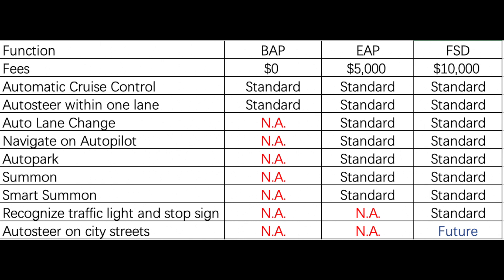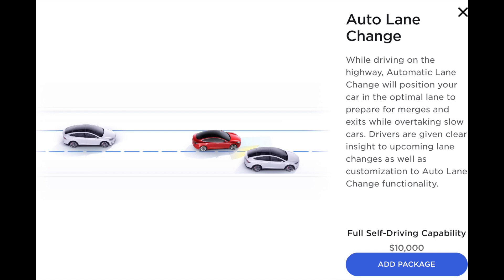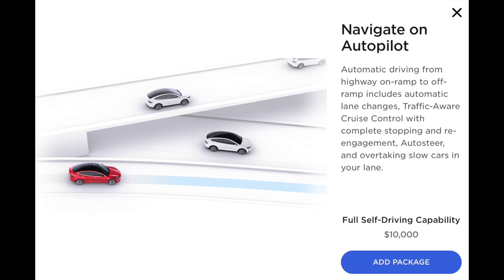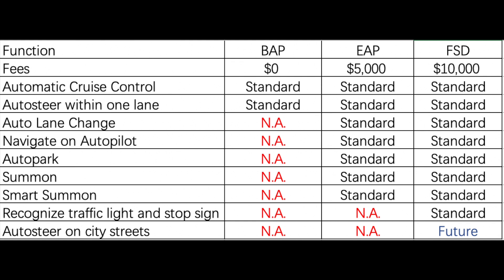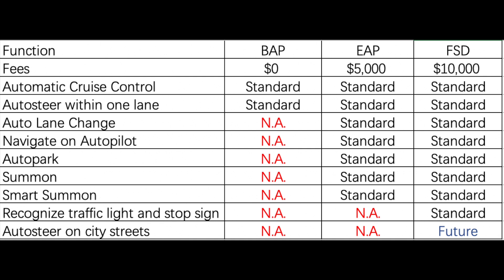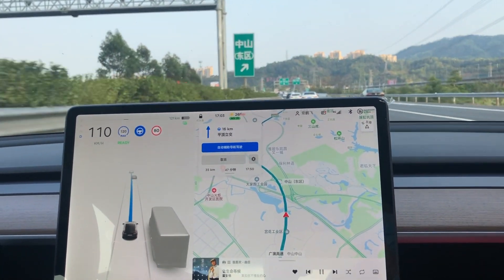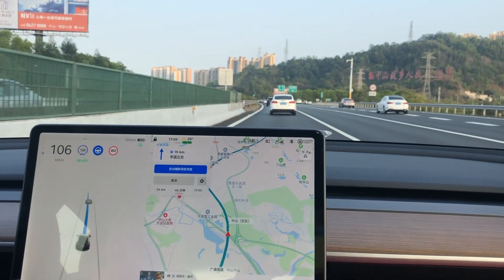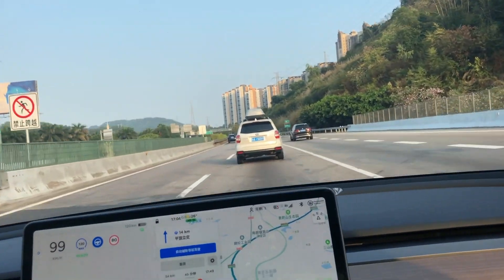Enhanced Autopilot and FSD test of Tesla Model 3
I made this video to show you the differences between Basic Autopilot, Enhanced Autopilot, and Full Self Driving, as well as the functions we can enjoy if we purchase FSD right now.